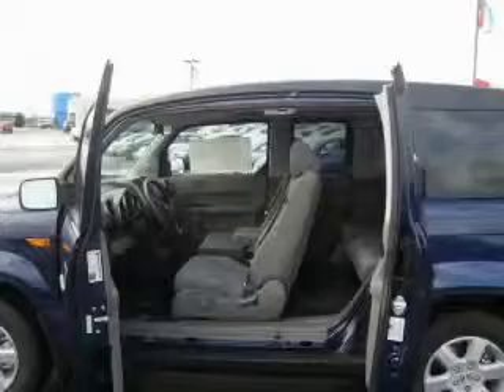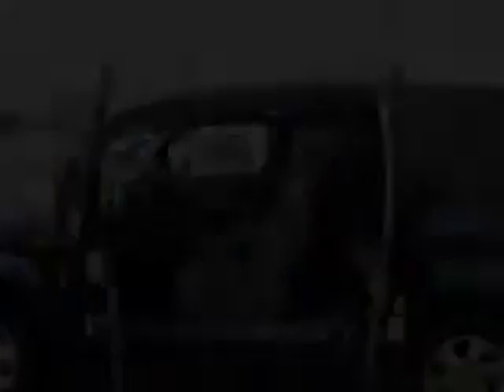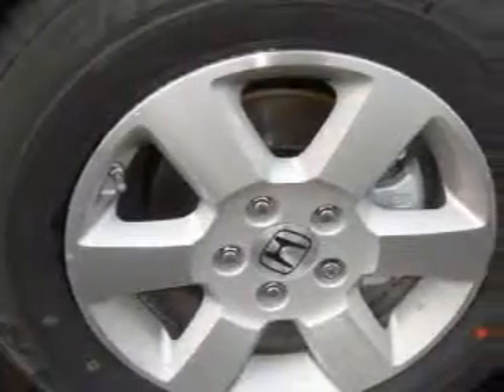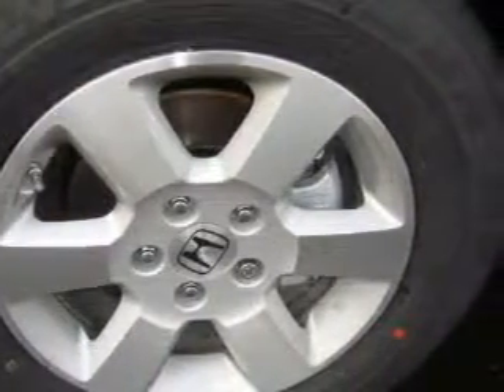2010 Honda Element Burlington WA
Year: 2010
 Make: Honda
 Model: Element
 Engine: 2.4L 4CYL
 Trans.: Automatic
 Exterior: Royal Blue
 Miles: 85
 Interior: Gray

 1615 S. Goldenrod Road

 2010 Honda Element Burlington WA